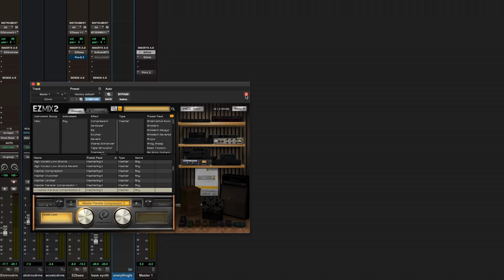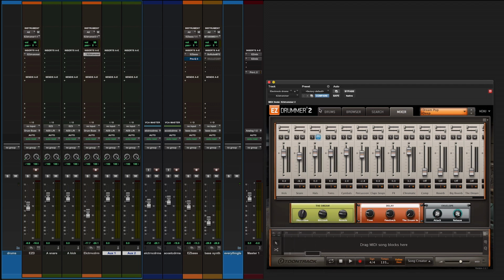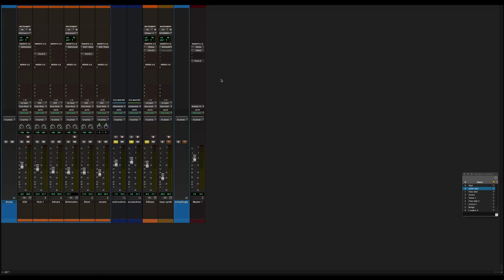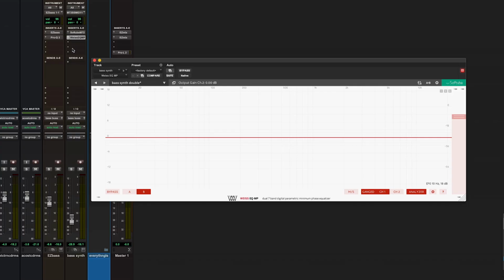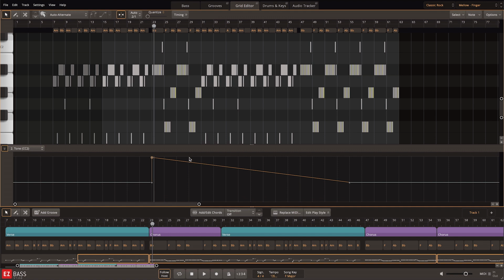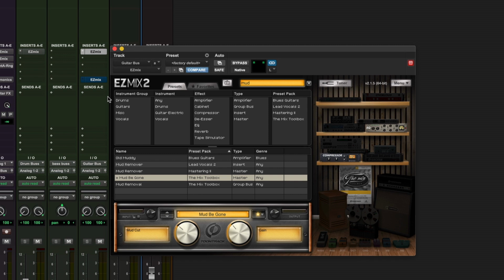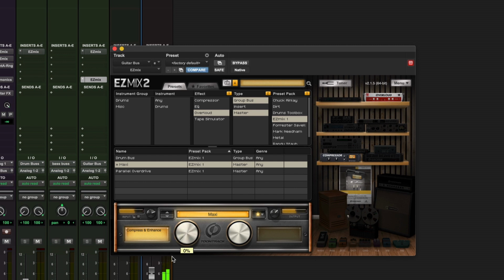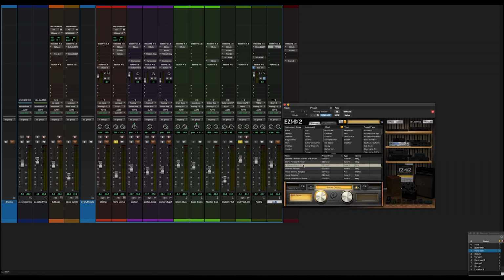Writing and Mixing a Song From Scratch – Part 3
In this video series, we write and mix a song from scratch using the EZ Line suite of software tools. New to EZdrummer 2, EZbass, EZkeys or EZmix 2? Demo or trial versions and more info available here:

______Chapters______
0:00 - Intro
0:19 - Add EZmix 2 mastering presets
1:52 - Multi-out drums and EQ
3:03 - Check polarity
3:35 - EQ the bass
5:20 - Low end EQs working together
5:51 - Automate Tone Control in EZbass
6:42 - Guitar EQ and saturation
9:12 - Harp and reverb dynamics
10:18 - Parallel stereo widening bus
11:15 - Final mix